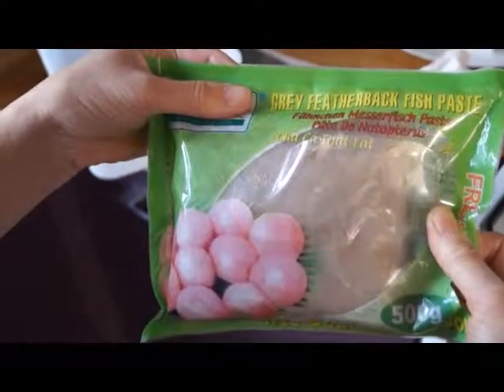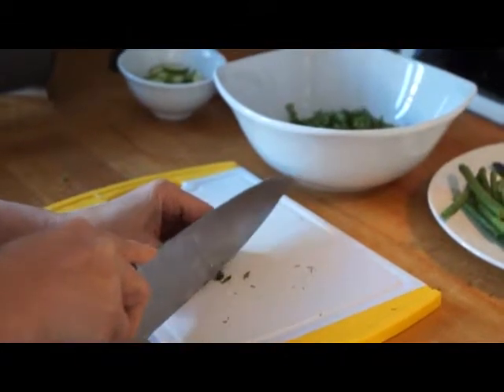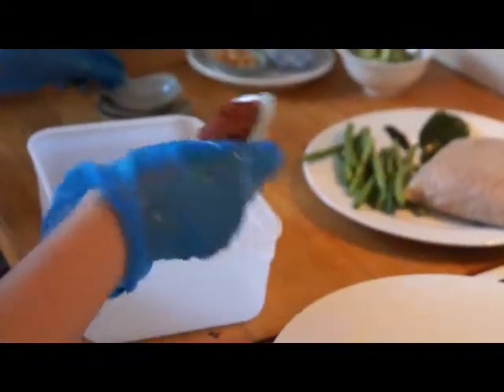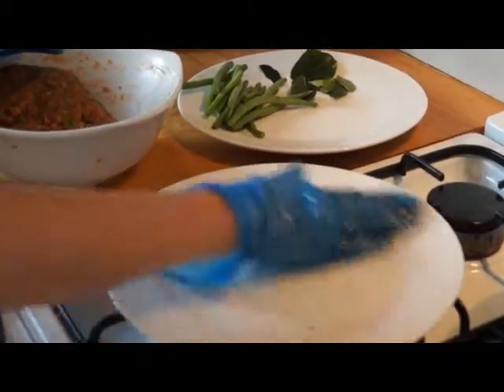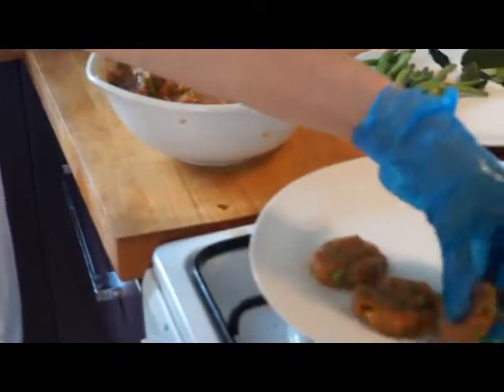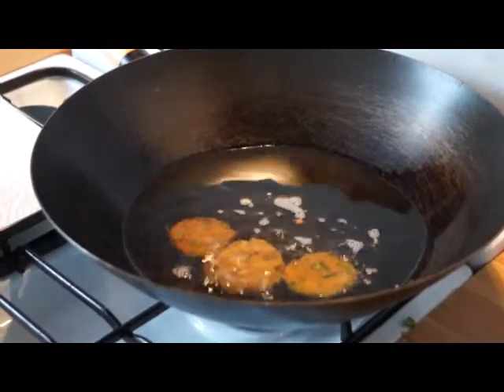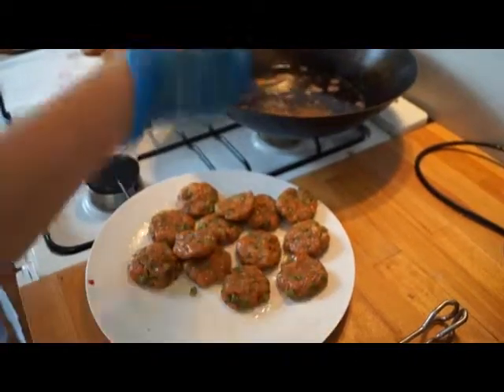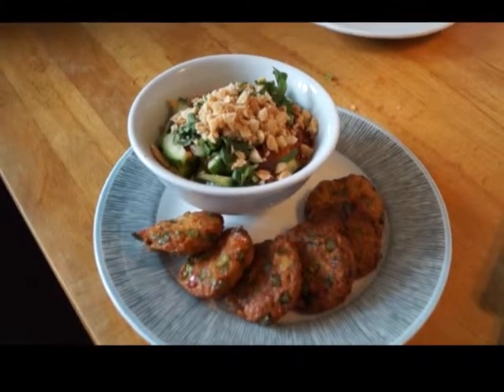How to make Thai Fishcakes and Recipe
How to make Tord Mun Pla - Thai Fishcakes cookery video